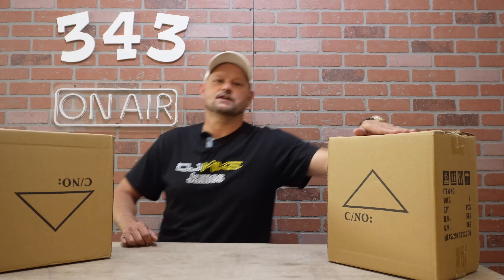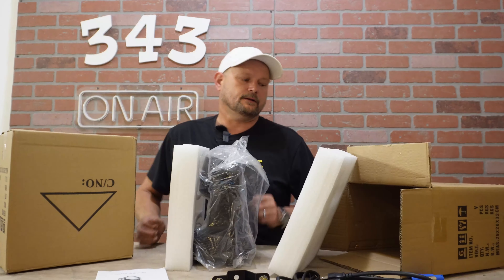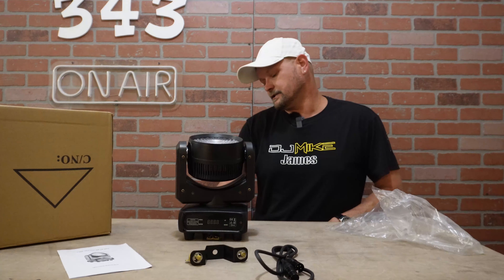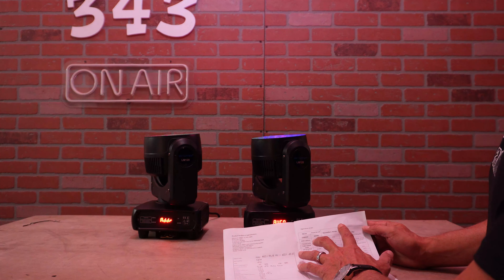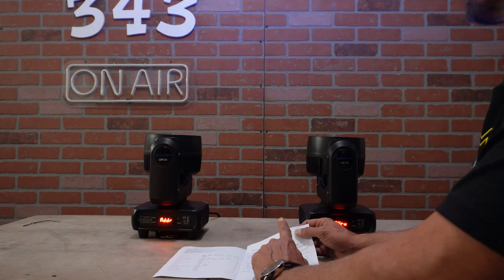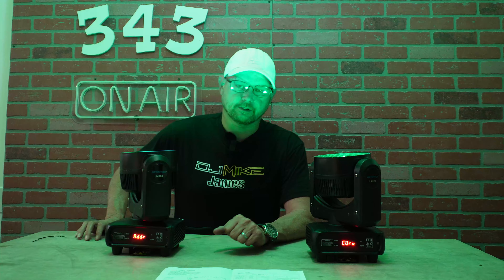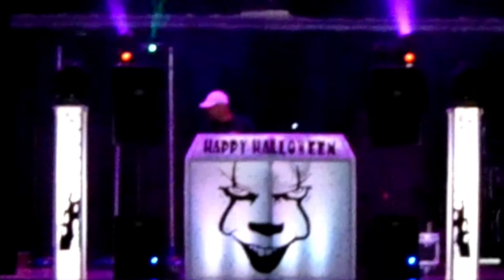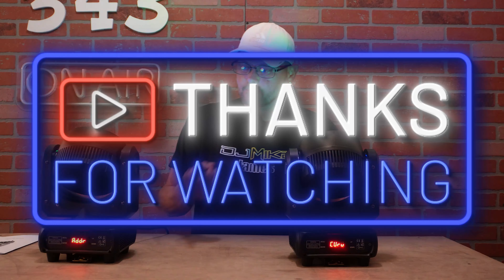Betopper LM120 Demon Eye Moving Head Wash Light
Betopper LED 120W RGBW
Moving Head Light
Equipped with a 120W RGBW 4-in-1 LED, this moving head light delivers brilliant colors and intense brightness, suitable for both indoor and outdoor settings.

High Brightness & Versatile Control
Engineered for superior illumination, this light cuts through darkness to deliver vivid, clear visuals that capture every detail. It supports DMX512, Auto, Sound, and Master-slave, offering you flexibility in how you manage your lighting effects.

Product Link
Betopper LED 120W RGBW Moving Head Light

  / aila-scott
Music powered by BreakingCopyright:    • 👻 Suspense & Scary Intro (Free Music)...

Equipment Links

Betopper 9R 260W Osram Engine Beam Moving Head Light

Shehd's CoralPar New Waterproof Aluminum alloy LED Flat Par 18x12W RGBWA+UV

LX-FWG2Q4